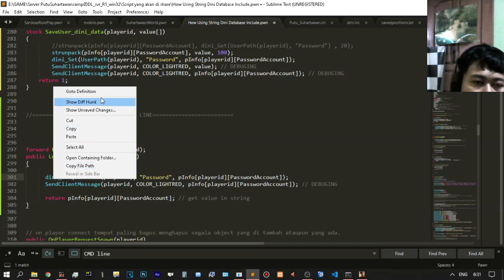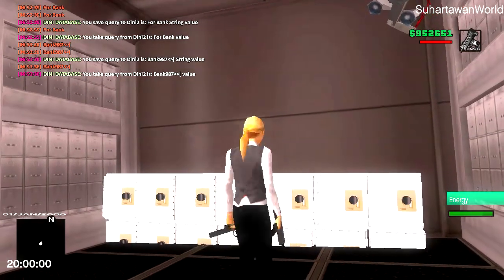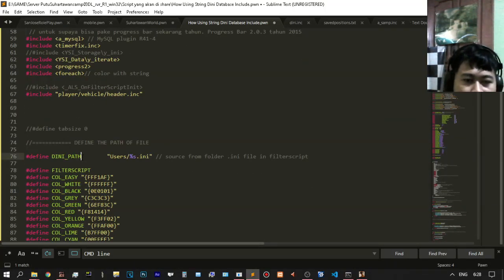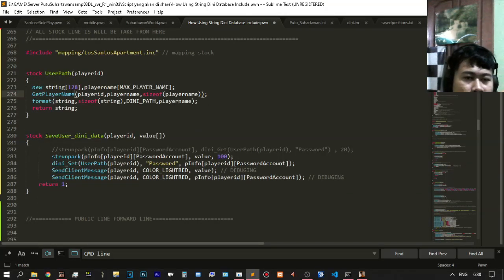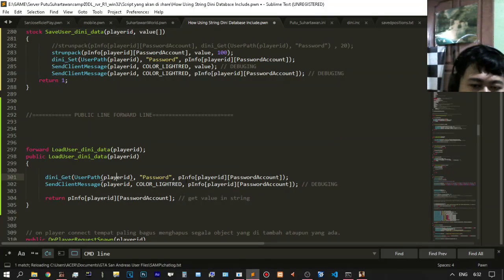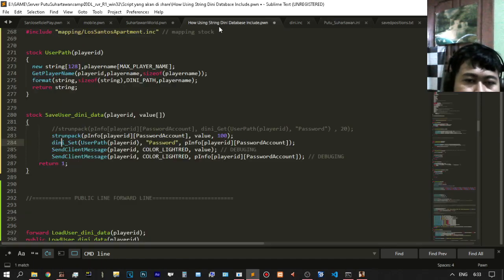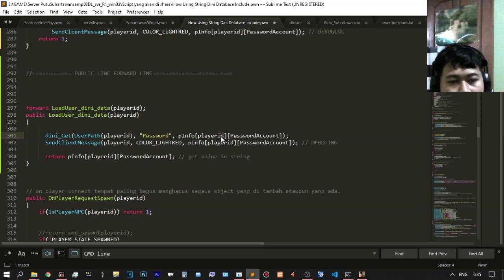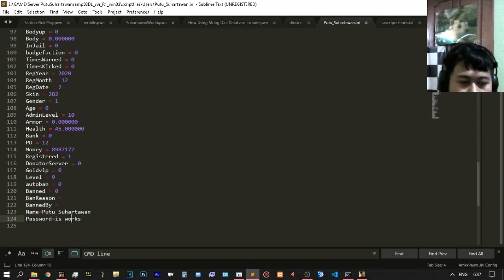How Dini Database System Teach Pawn SAMP Scripting Gamemode dini_set dini_get strunpack UserPath INI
stock dini_Set(filename[],key[],value[])
new string[128],playername[MAX_PLAYER_NAME];
  GetPlayerName(playerid,playername,sizeof(playername));
  format(string,sizeof(string),DINI_PATH,playername);
  return string;

Thank you for joining the anti pirate club

More paid content :
Bandicam
FRAPS
Electricity
Kind capital
Telkomsel

Editor